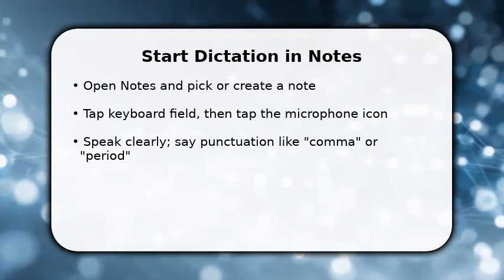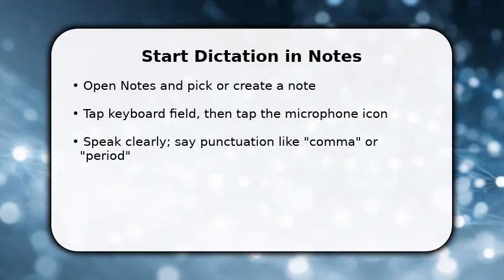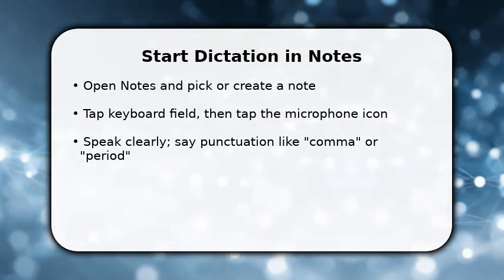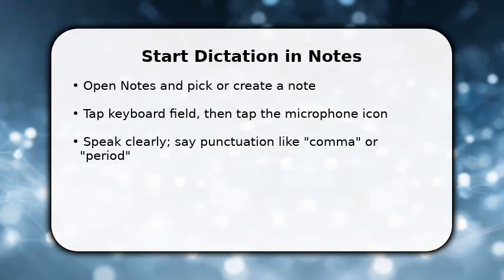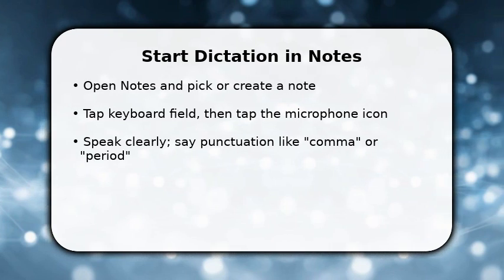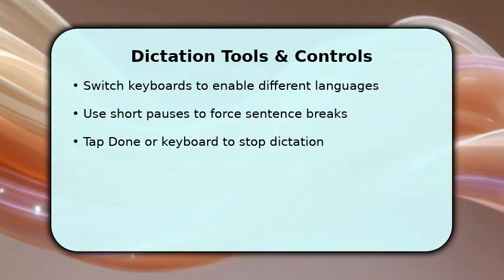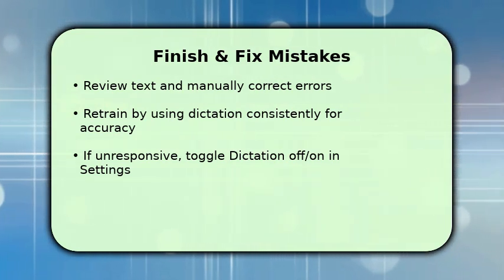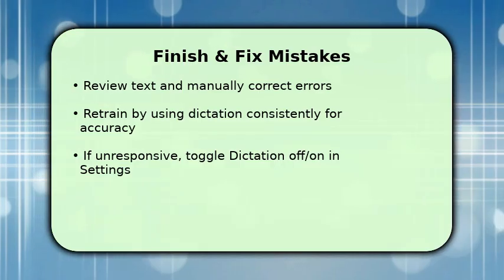How to Use Dictation in Notes on Iphone (updated)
Discover the latest tips on using dictation for taking notes directly from your iPhone. This updated guide covers essential techniques, shortcut settings, and how to maximize efficiency while recording voice memos.

iPhone, dictation, notes app, voice memo, typing speed, efficiency, note-taking on the go, siri dictation, handwriting recognition alternatives, quick reference